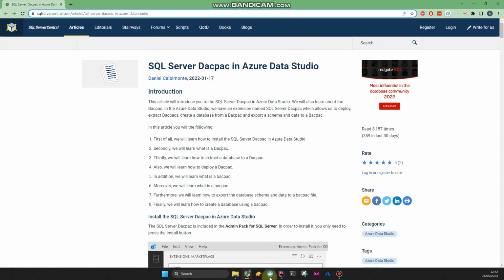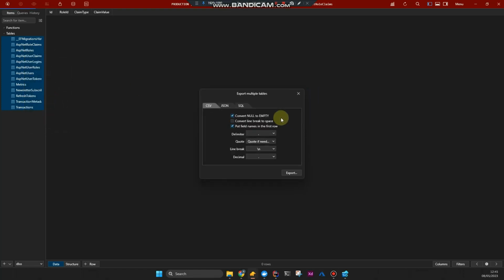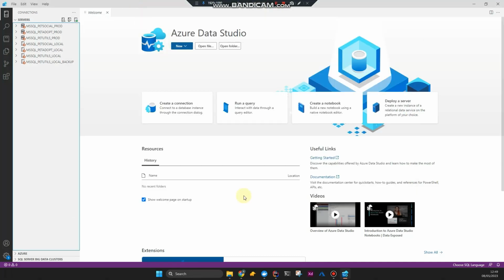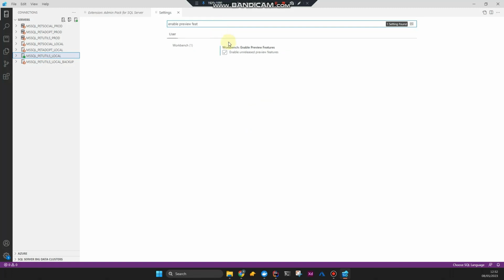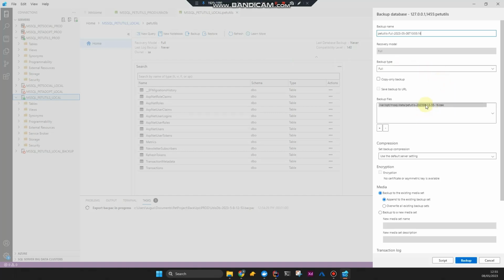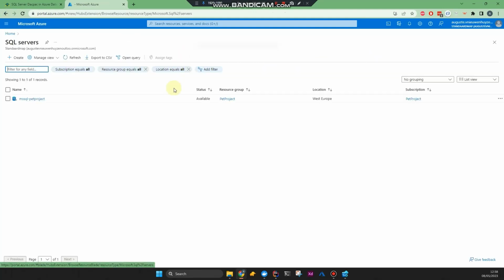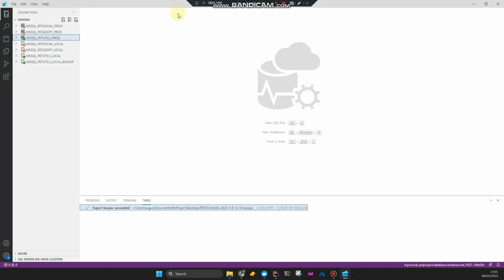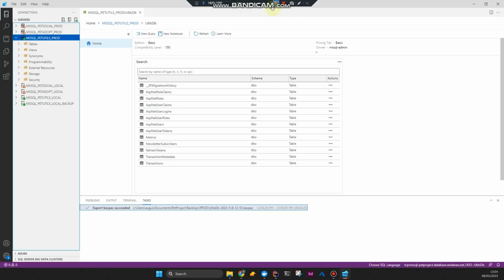Backup and restore SQL Databases with Azure Data Studio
How I export and import manual back-ups from my Azure SQL Server cloud managed databases using Azure Data Studio.